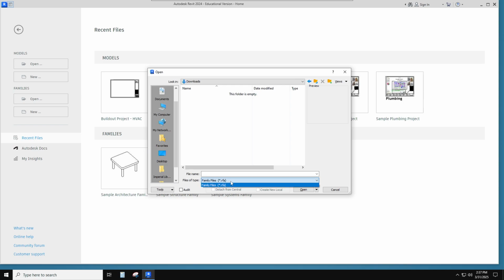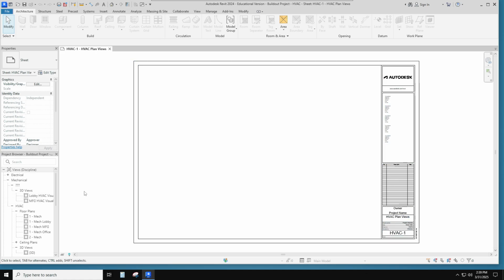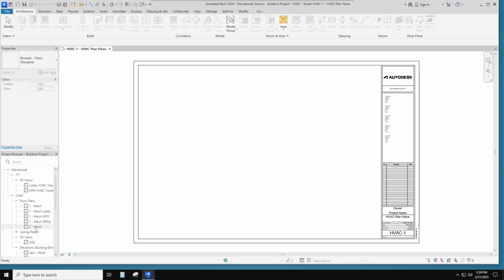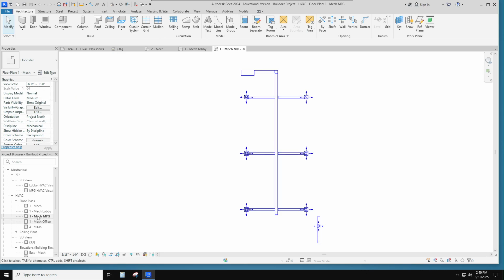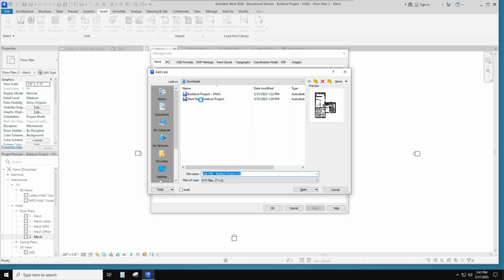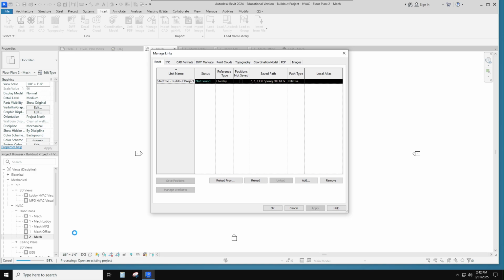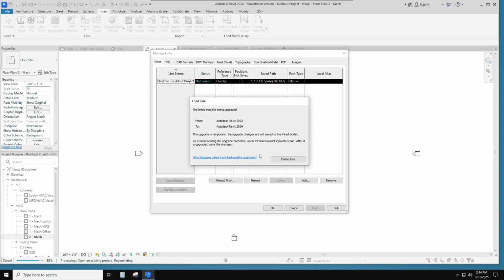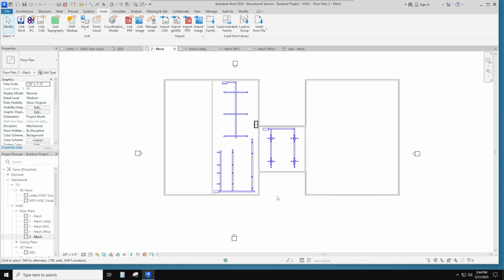Revit MEP Get Started 302